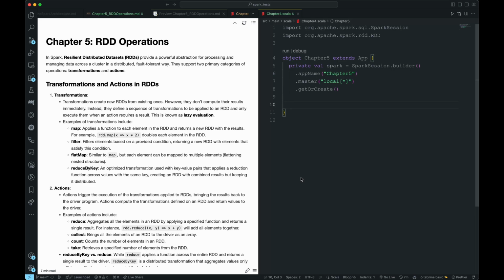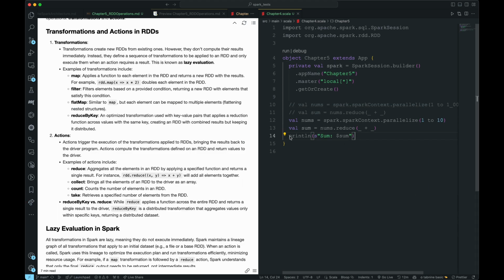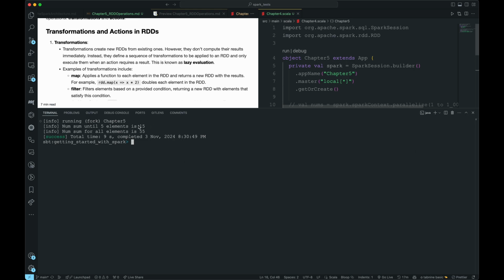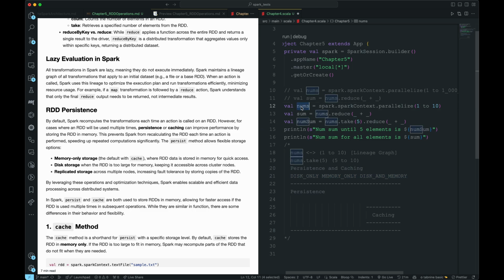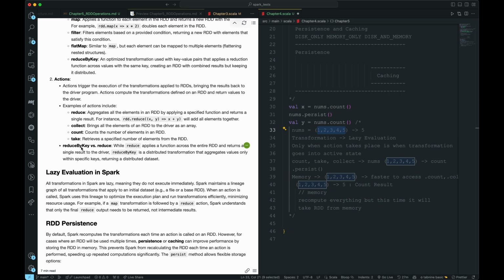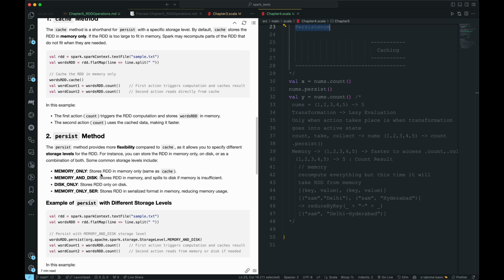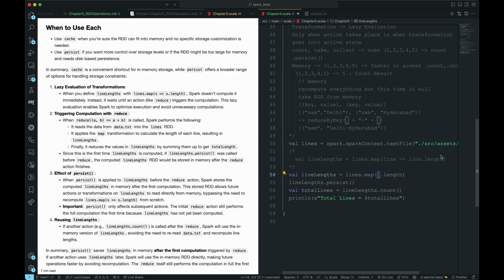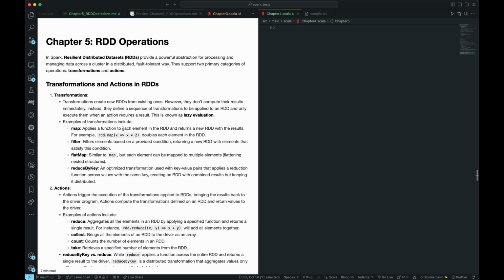Apache Spark with Scala Chapter 4 | RDD Operations - Transformations, Actions, Persistence & Caching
Welcome to Chapter 4 of our Big Data with Scala and Spark series! In this video, we dive into Resilient Distributed Datasets (RDDs) in Spark, a foundational concept for distributed data processing. Learn about RDD transformations like map, filter, flatMap, and reduceByKey, and actions such as reduce, collect, and count.

Discover the power of lazy evaluation, where transformations only execute when an action is triggered, and explore how caching and persistence can optimize performance in your Spark applications. Perfect for beginners and enthusiasts looking to master big data processing with Scala and Spark.